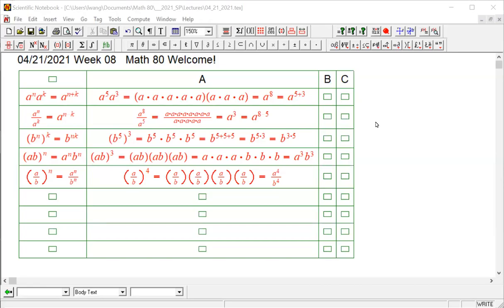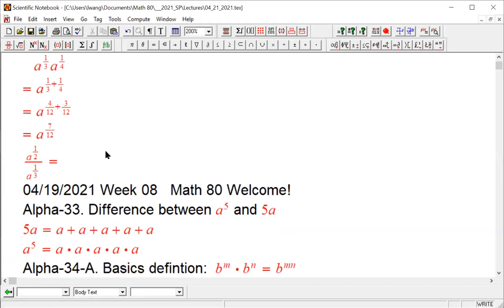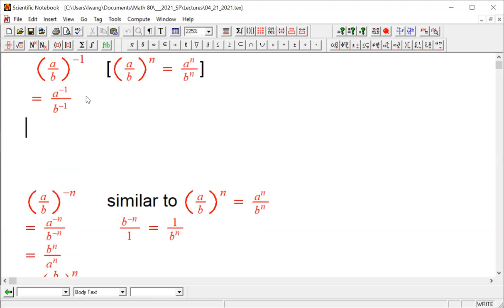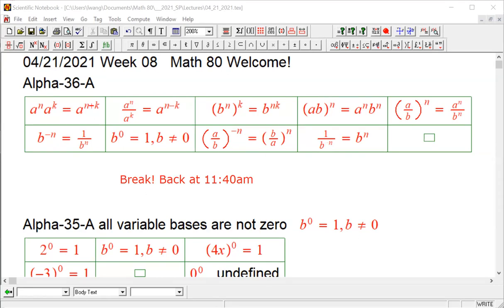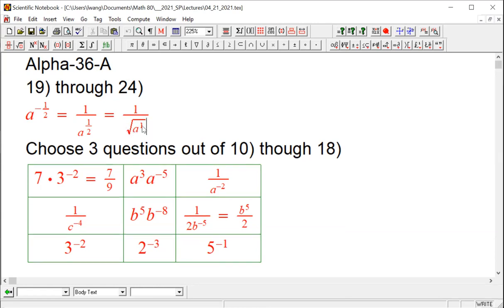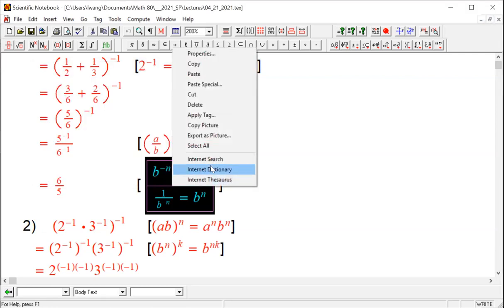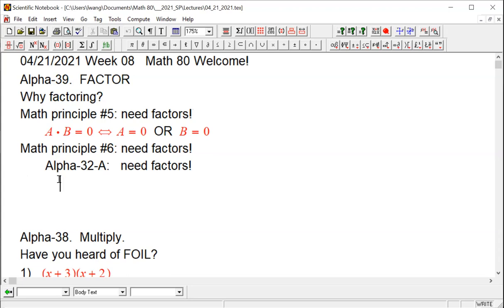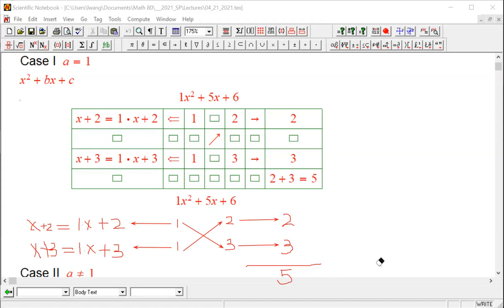20210421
Operations on Exponents (Alpha 34-A - Alpha 37)